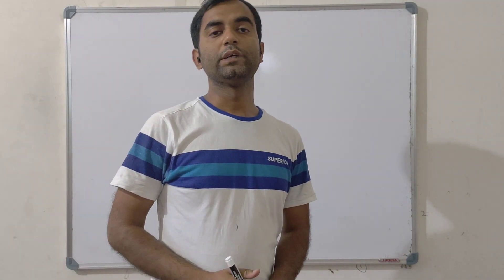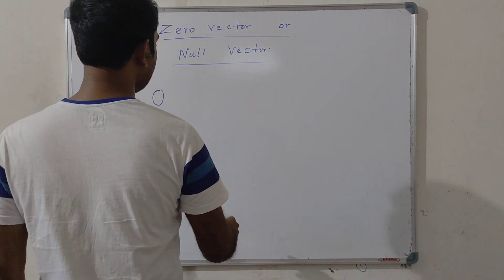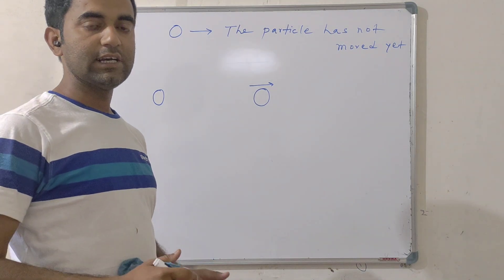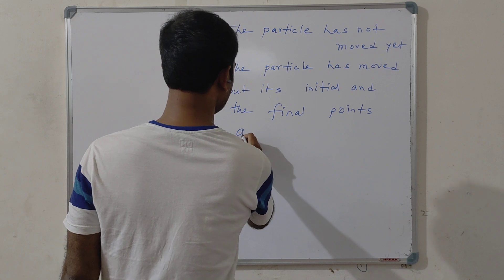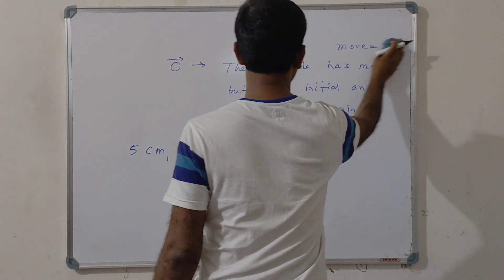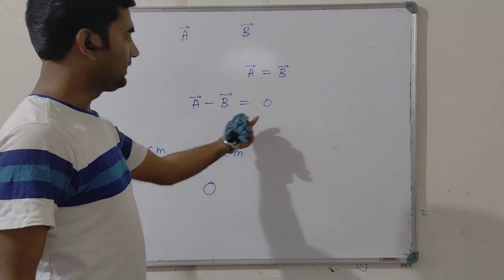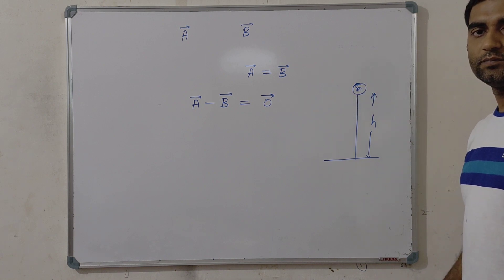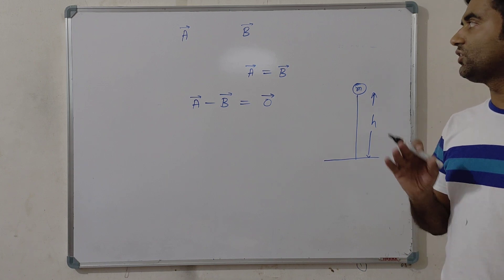Concept of Zero Vector or Null Vector